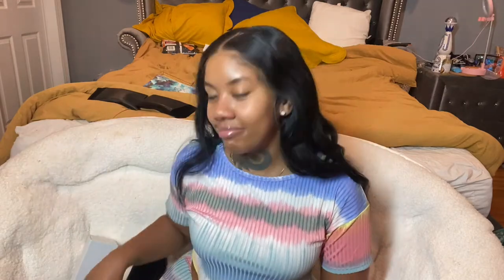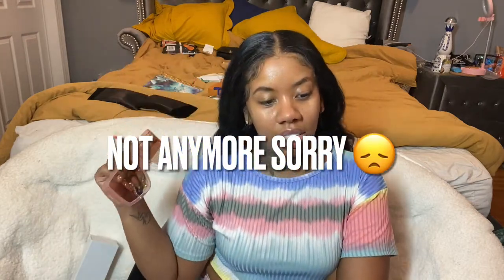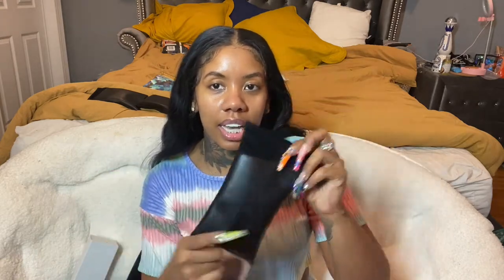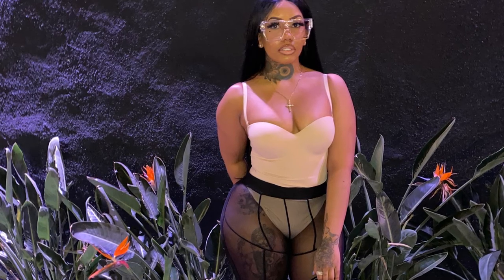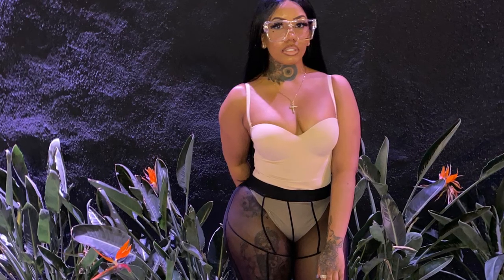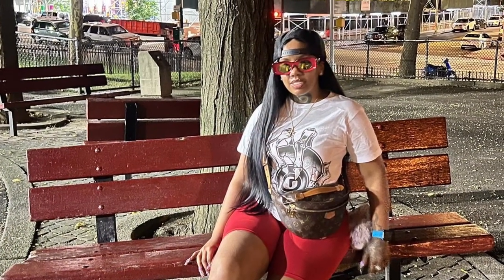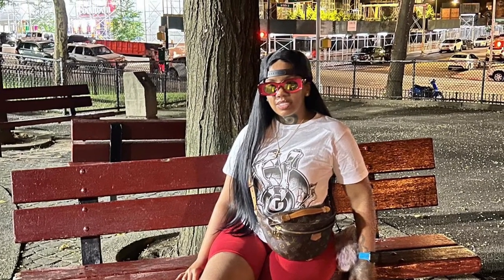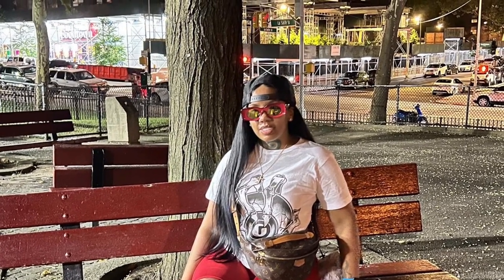Over $6000 in Sunglasses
I love sunglasses I think they are a useful and simple way to spice up any outfit.

Some of the glasses here are not online or available any longer but you can always try apps like Poshmark or Depop.

The sales associates and personal shoppers I used are these below
Daniel at Saks Atlanta @d_charles19
Jeri at Bergdorf in Manhattan @jerijxnoir
Chloe Personal shopper @lifeofachloegirl_

I have personally used all of them myself and highly recommend them for their exceptional service. You can tell them I sent you. ❣️

Follow my store on instagram @theunavailable_